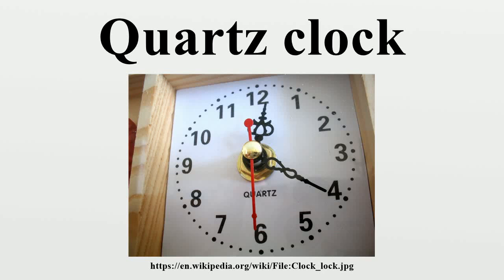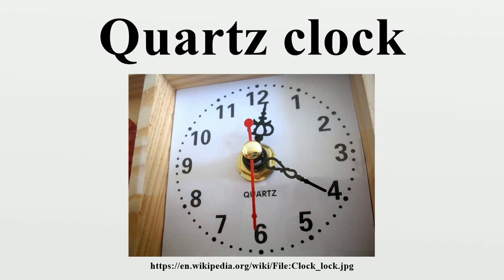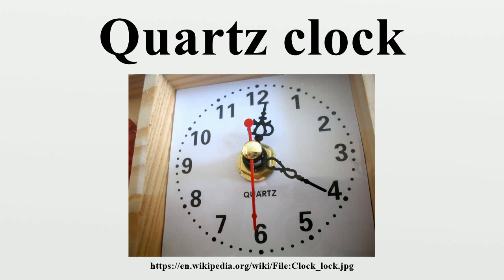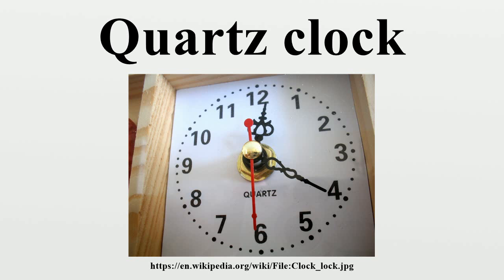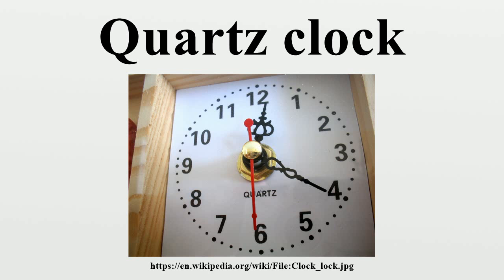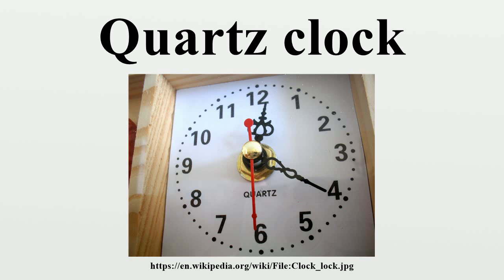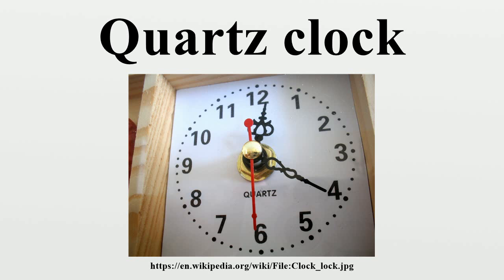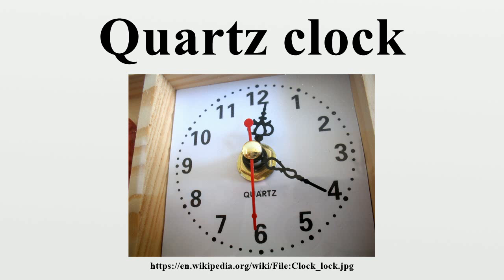Quartz clock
A quartz clock is a clock that uses an electronic oscillator that is regulated by a quartz crystal to keep time.This crystal oscillator creates a signal with very precise frequency, so that quartz clocks are at least an order of magnitude more accurate than mechanical clocks.

Image-Copyright-Info
Author-Info:   FML (talk · contribs)

Image-Copyright-Info